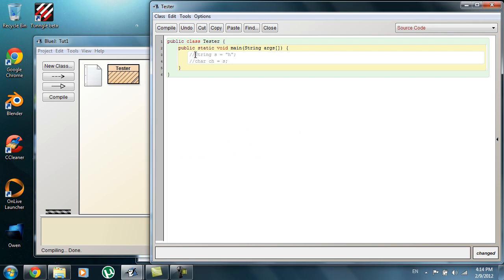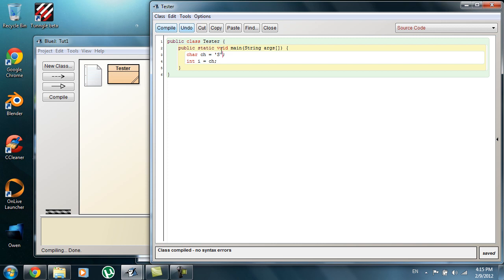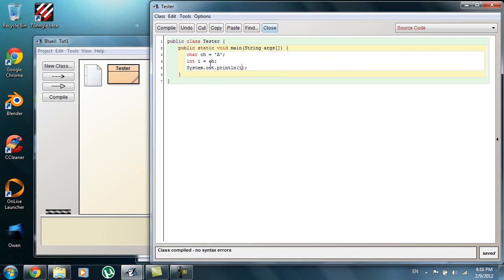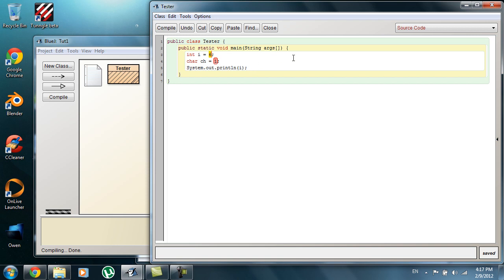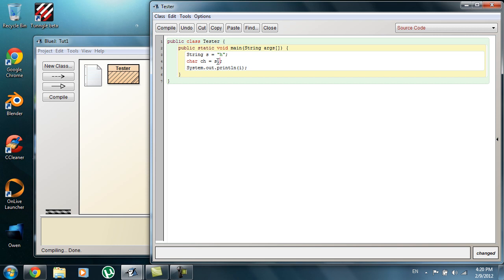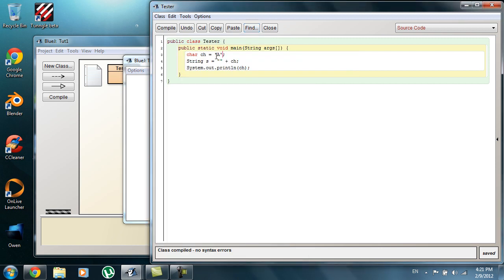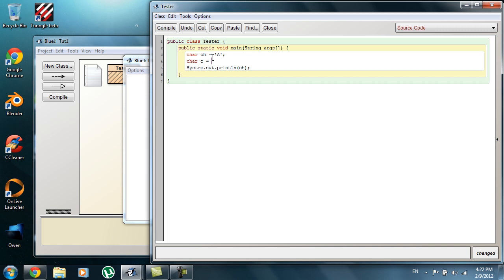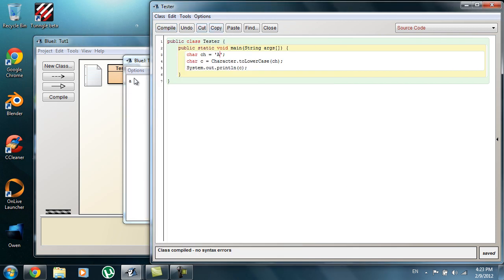14 - ASCII and More on Char | Java Tutorial Series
In this video, we will be going over ASCII, and some more information on the character (char) variable.